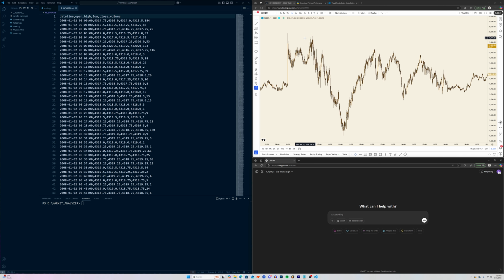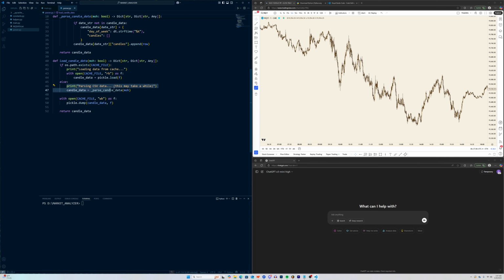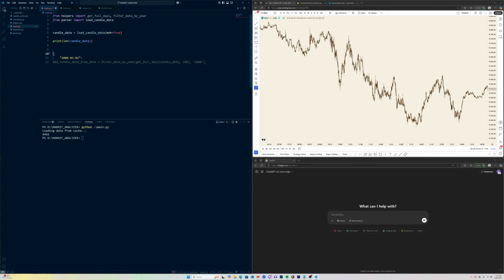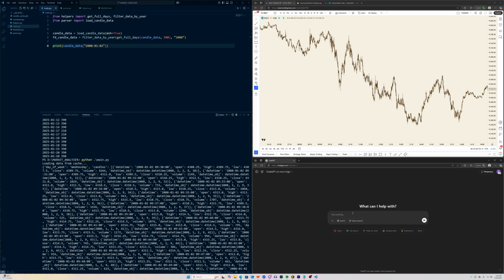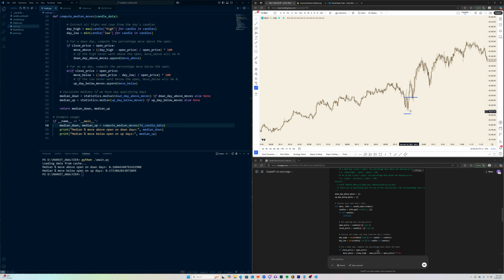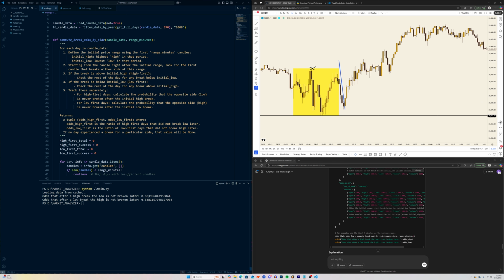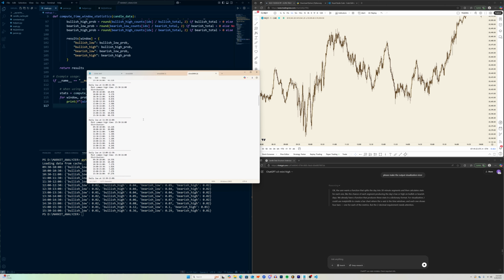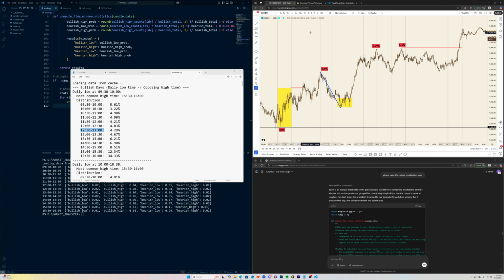Unlock Market Secrets: Software-Driven Statistical Analysis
Unlock Market Secrets: Software-Driven Statistical Analysis is your step-by-step guide to mastering a data-driven approach to trading. In this video, you'll learn how to use advanced statistical techniques and software tools to analyze candlestick data, uncover hidden market patterns, and gain a competitive edge. Whether you're an experienced trader or just getting started, this tutorial walks you through algorithmic market analysis, data visualization, and practical coding examples designed to demystify the complexities of statistical trading strategies.

Discover how software-driven insights can transform traditional chart analysis and empower you to make smarter trading decisions. We cover everything from extracting key market metrics to building a robust statistical analysis framework that reveals the market’s deepest secrets. Join us for a deep dive into algorithmic trading, and learn how to leverage data-driven methods for real-world market analysis.